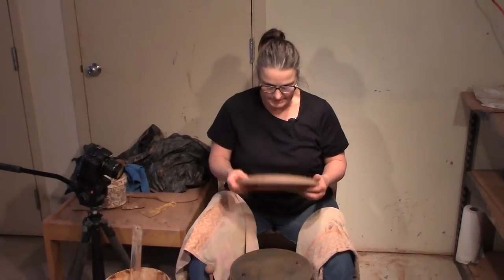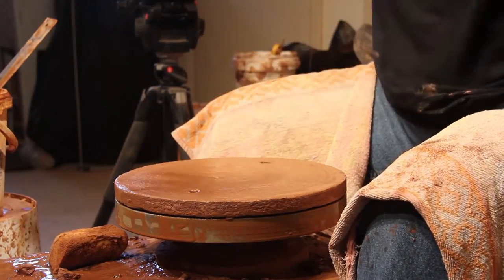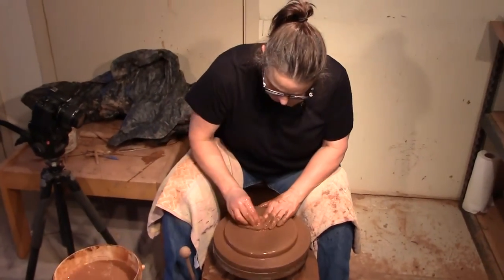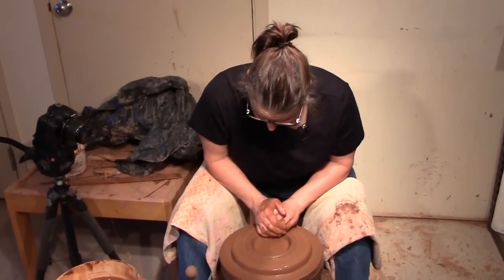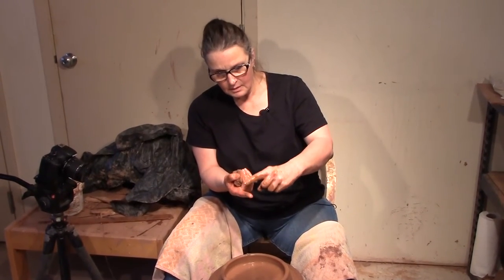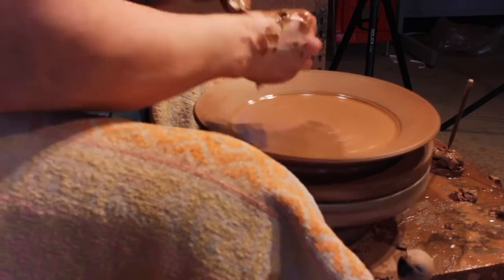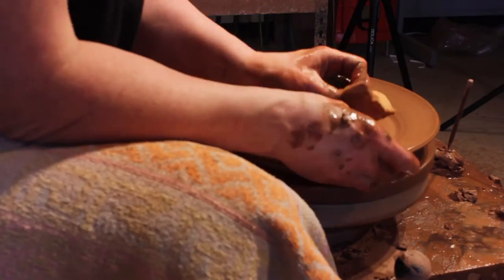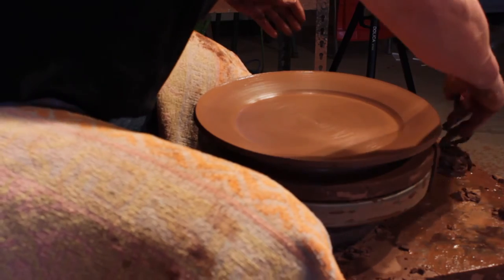How to Wheel Throw a Clay Dinner Plate on the Potter's Wheel with Cindy Clarke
Cindy show how she throws dinner plates on the potter's wheel and makes them all the same size and stackable. With over 60 years of Clay experience Cindy Clarke and Jim Willett are going to try to put all their knowledge on video so everyone can make use of it. We want to make sure "Every day is Clay Day!®.